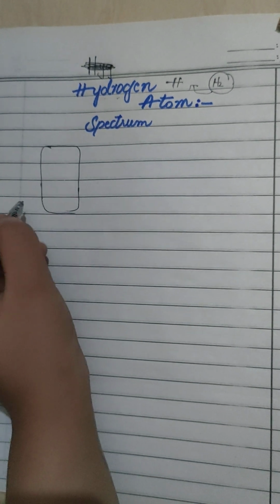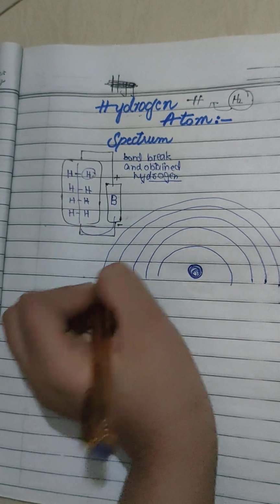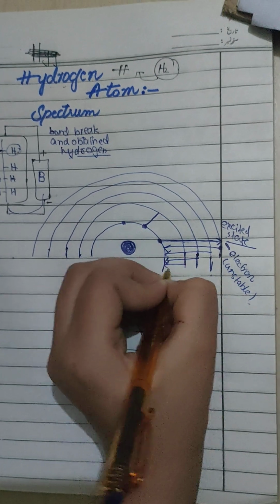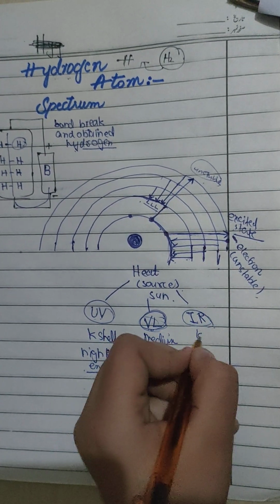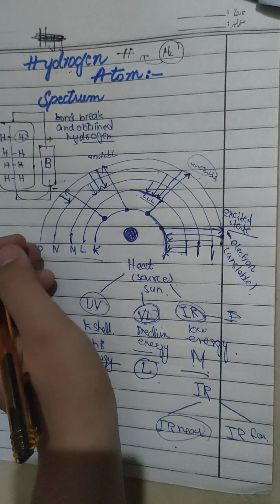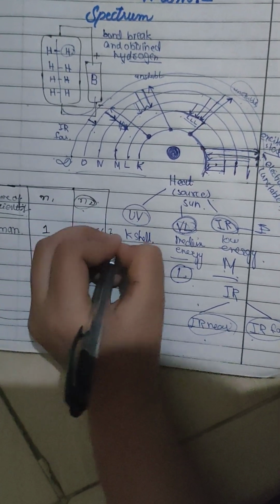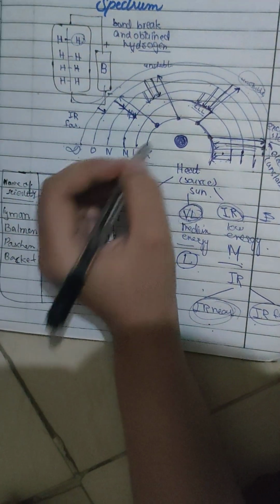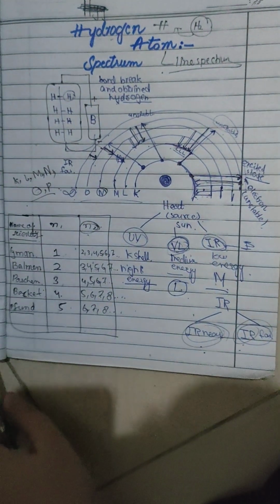HYDROGEN ATOM SPECTRUM|| atomic structure || class 11